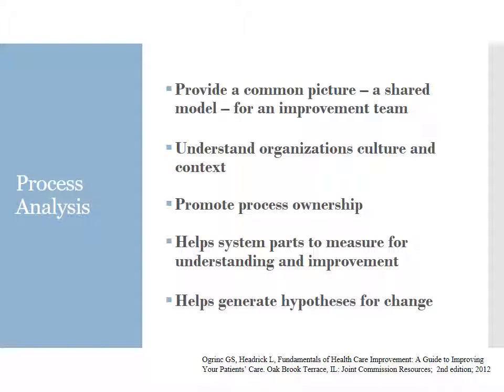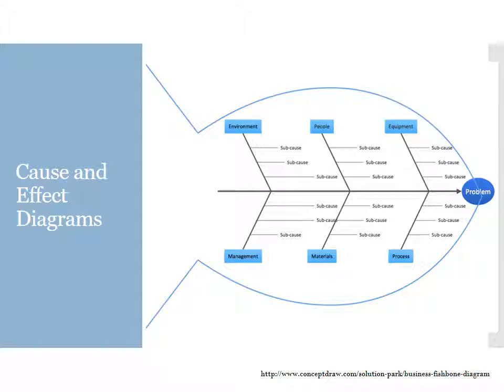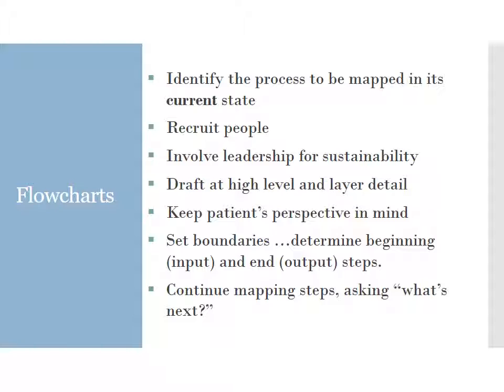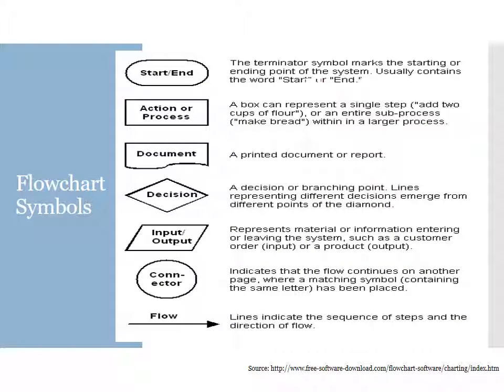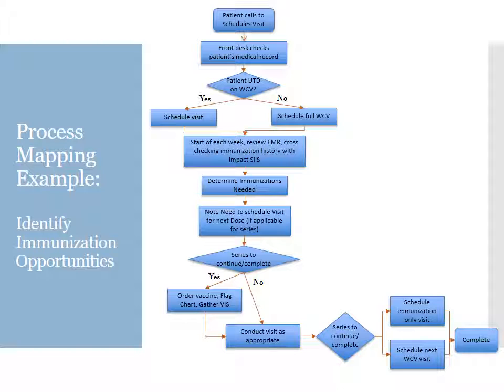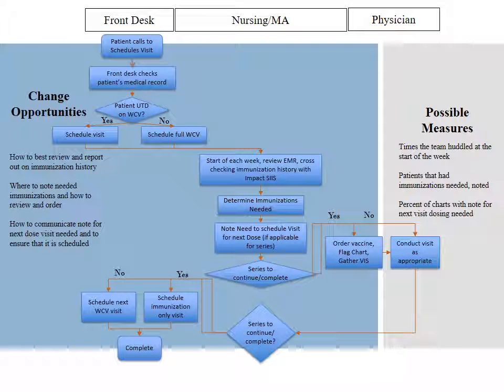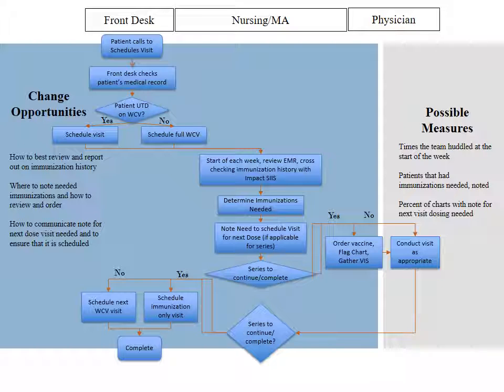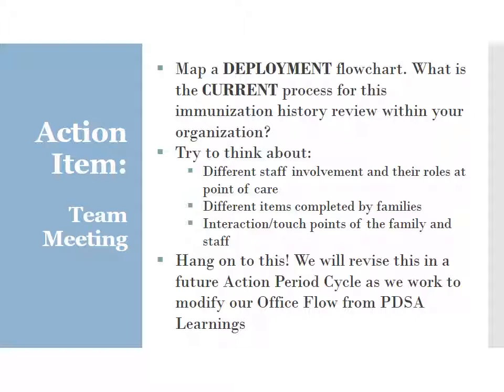Ohio QI2U - Office Flow